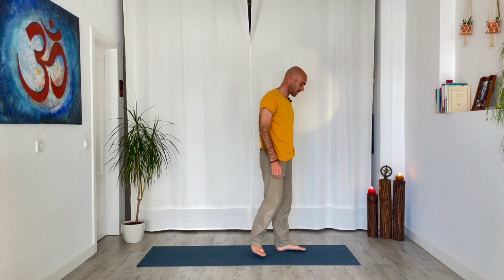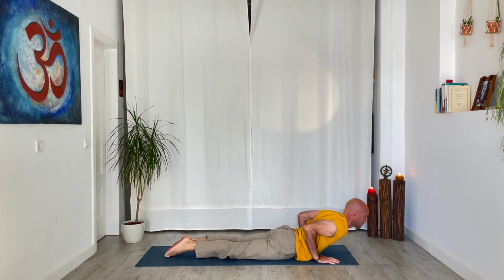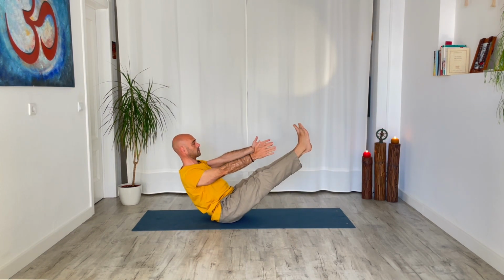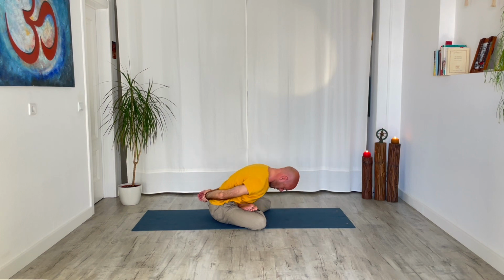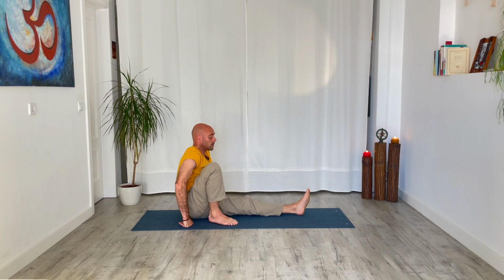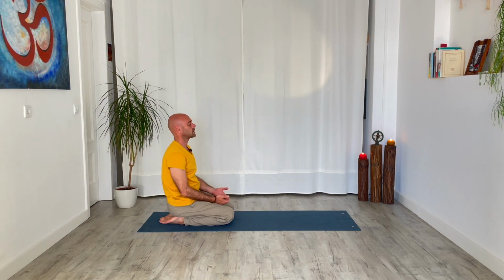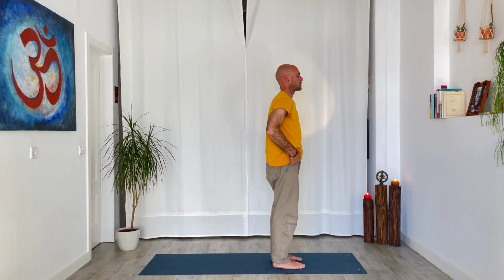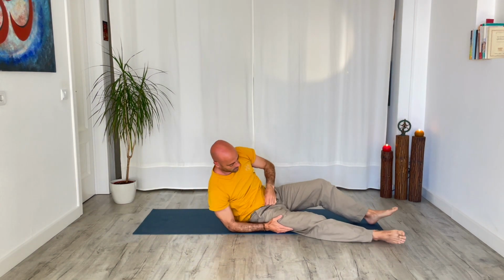YOGA asana to BOOST ENERGY and FIRE in MANIPURA CHAKRA.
In this lesson we will stimulate the fire energy by focusing the asanas on the effects of Manipura Chakra. We will experience the heat and energy connected to this psychic center.

108 YOGA EXPERIENCE with Federico, recommends that you consult your physician regarding the applicability of any recommendations and follow all safety instructions before beginning any exercise program. When participating in any yoga asanas, there is the possibility of physical injury. If you engage in this practice, you agree that you do so at your own risk, are voluntarily participating in these activities, assume all risk of injury to yourself.